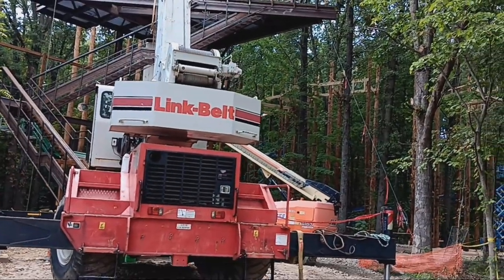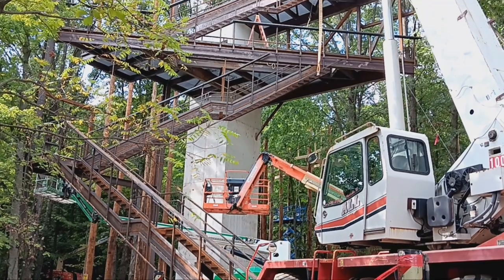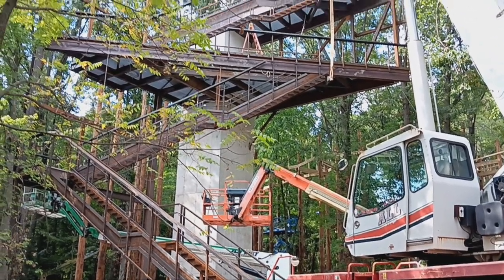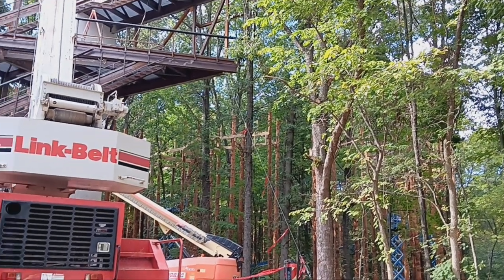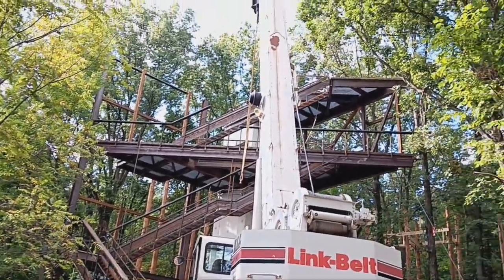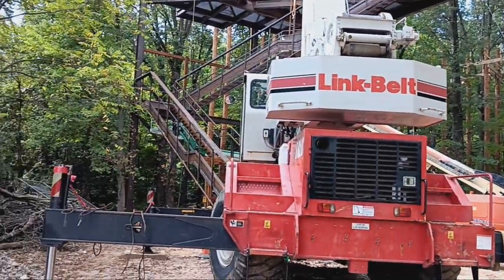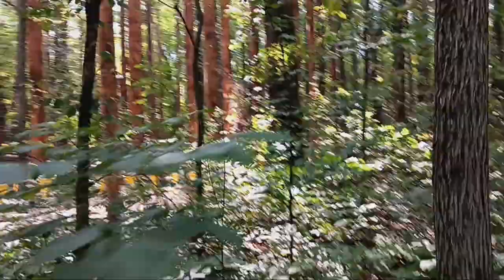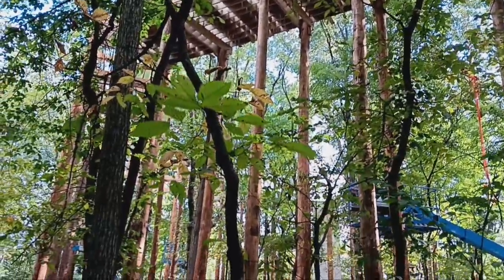New Sky Walk at Blacklick Woods Metro Park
A new sky walk is going up at Blacklick Woods Metro Park. It is expected to be completed by Thanksgiving of 2023.